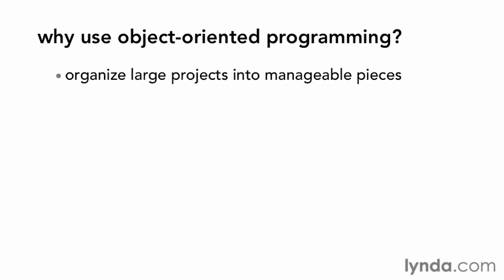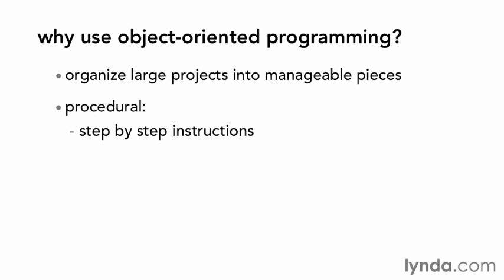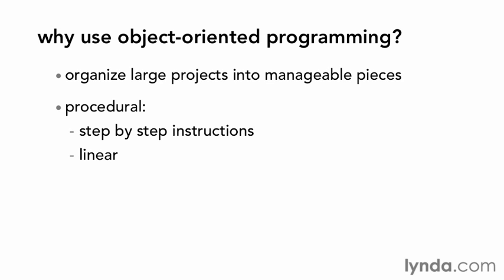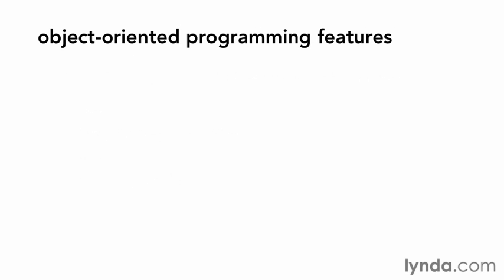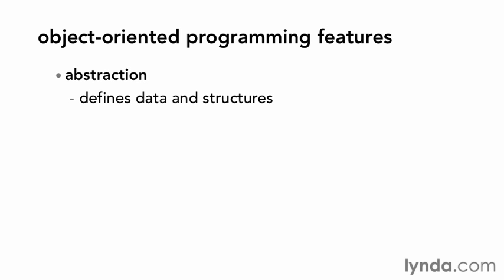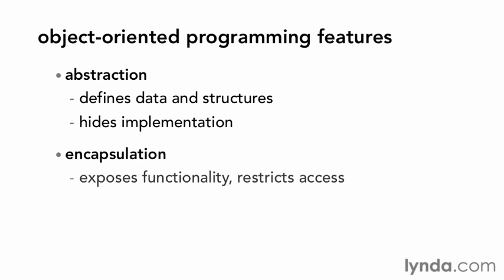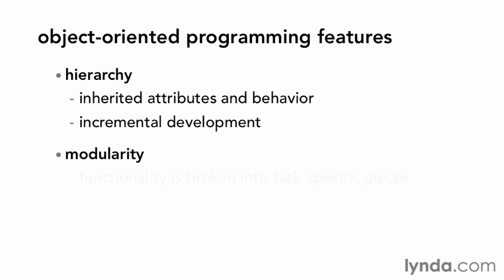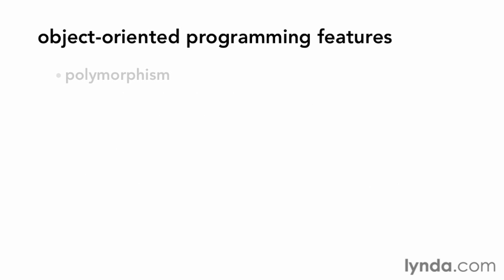Advance OOP Tutorial for PHP programming Part 3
For those who want the exercise files download this file its only 47kb